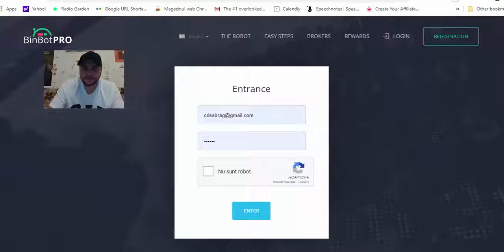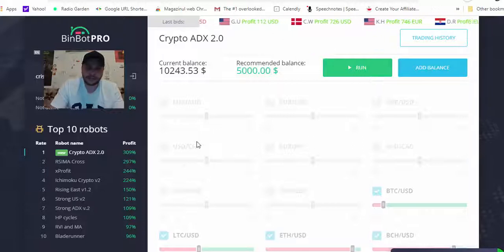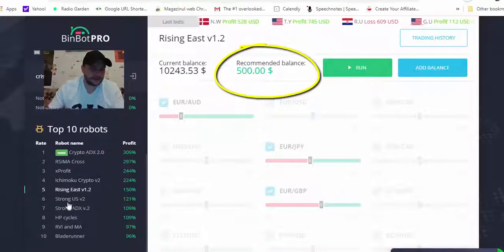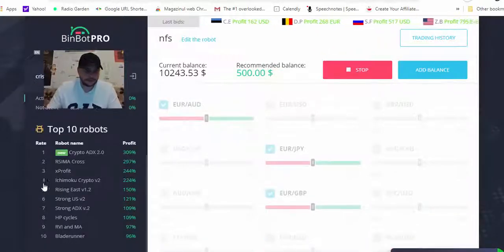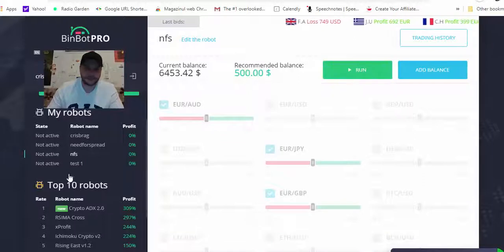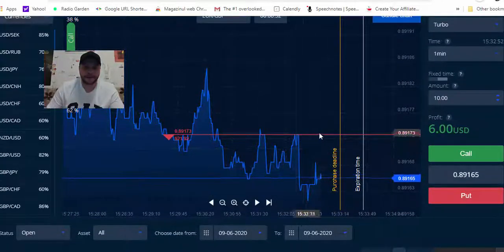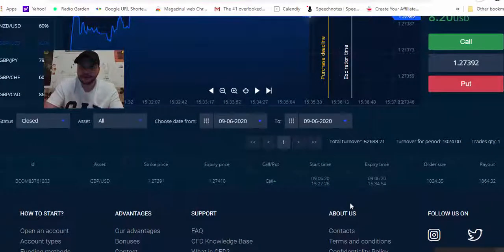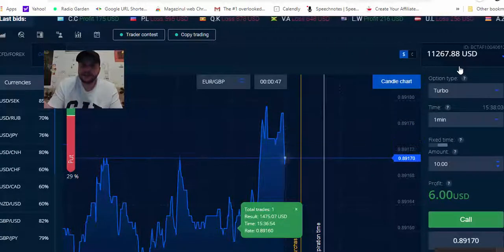Tips And Tricks On How To Use Bin Bot Pro Trading Software(Live Trading Session May 2020)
The U.S. and Canada traders accepted!

Only US and Canda traders accepted